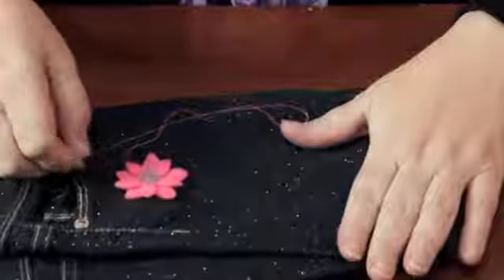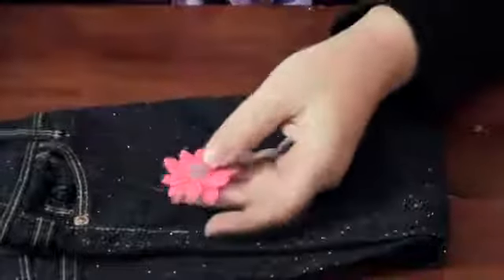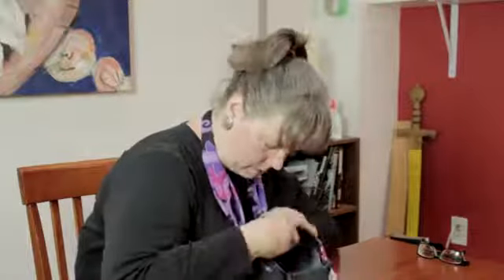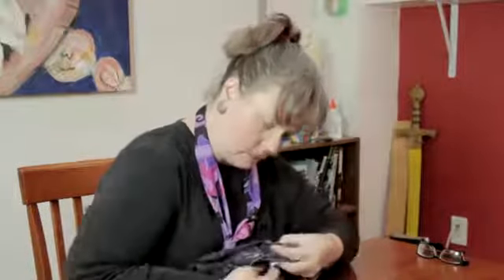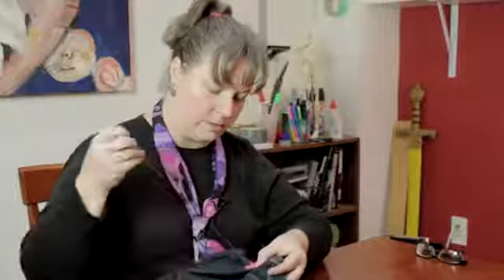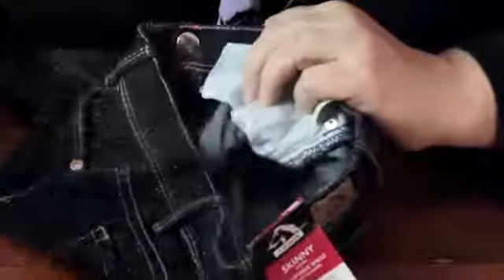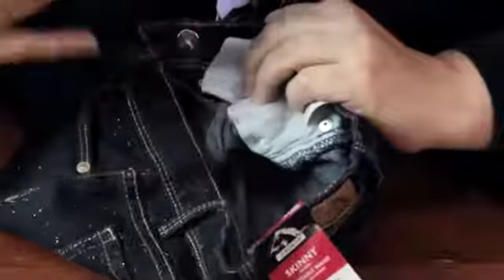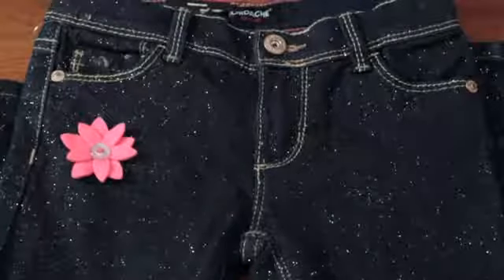How to Embellish a Flower on Jeans for a Girl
How to Embellish a Flower on Jeans for a Girl. Part of the series: Decorative Crafts & Accessories. Embellishing a flower on jeans for a girl is something you can do in a number of ways, like with rhinestones. Embellish a flower on jeans for a girl with help from a decorating professional in this free video clip.